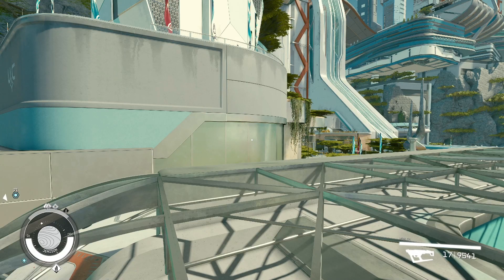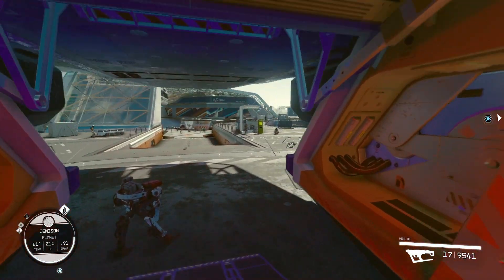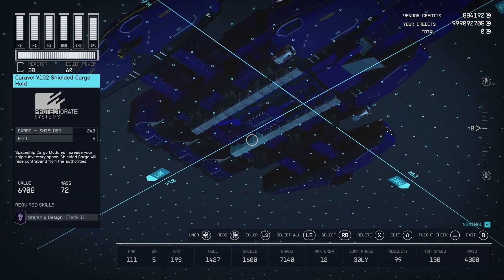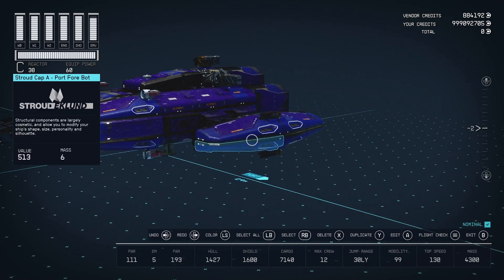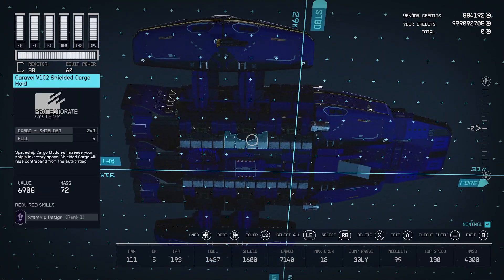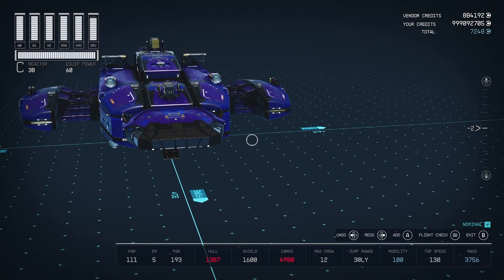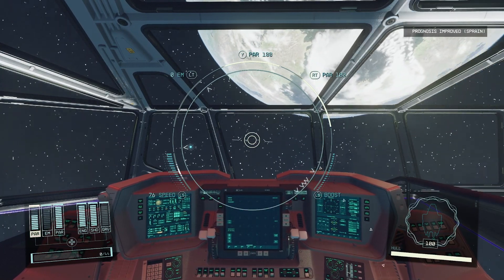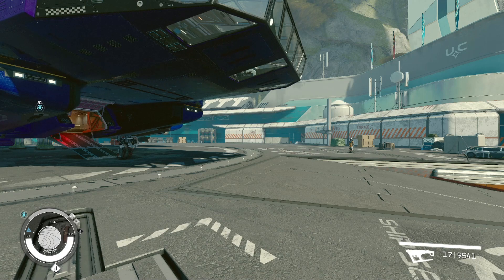Starfield Fighter Class C Ship Maybe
Hello and wlecome to the channel. I will be working on a new project for a compeny builtding a star ship as a prop. Join me on this jounery as I recover for the bad and start something new. There will be a range of things from scale modeling, engineering and electronics. Thank you for all your support